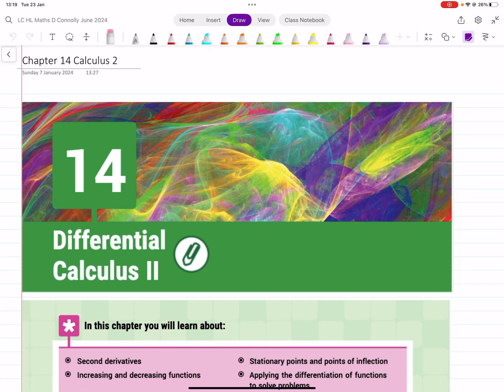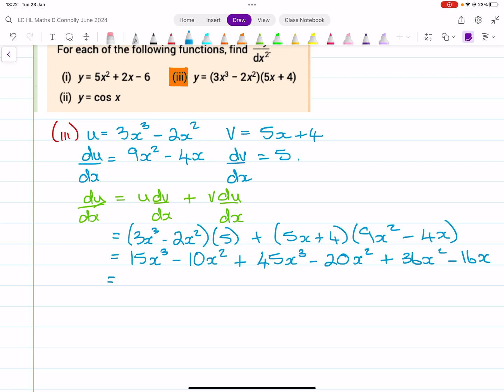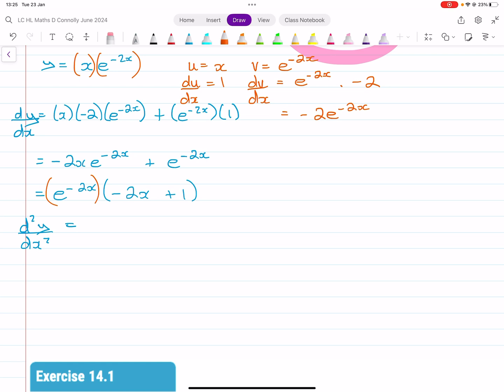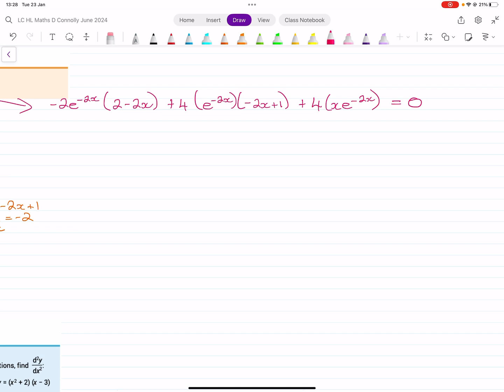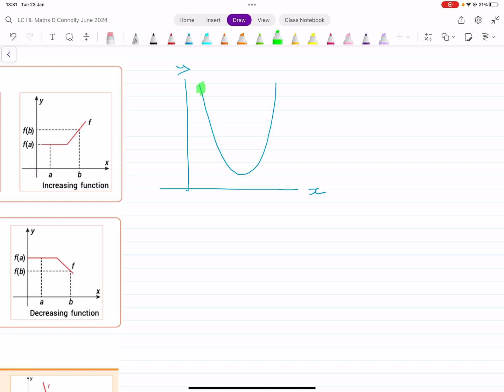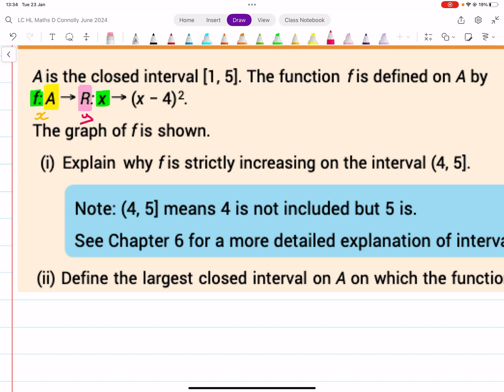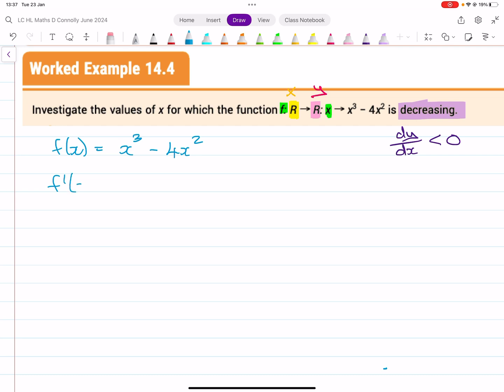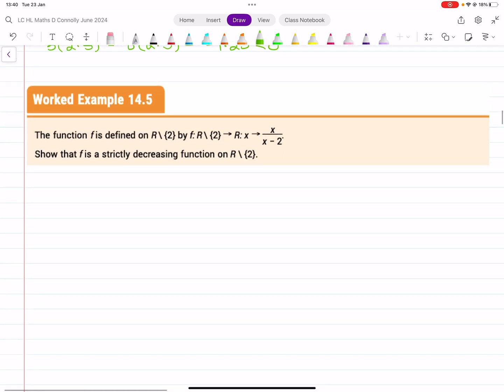Second derivatives and increasing and decreasing curves